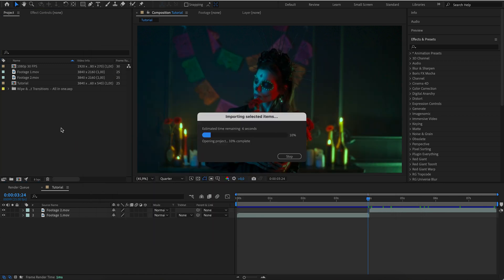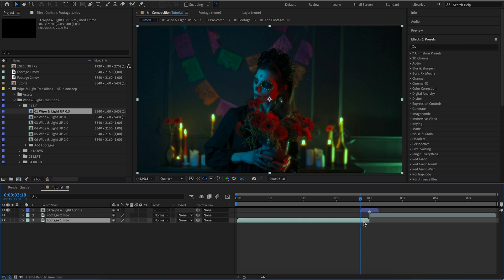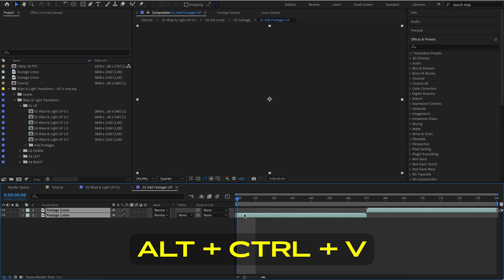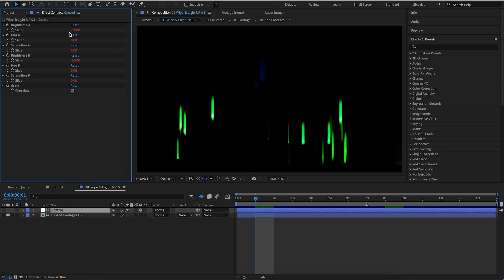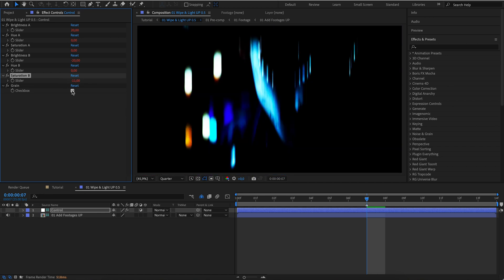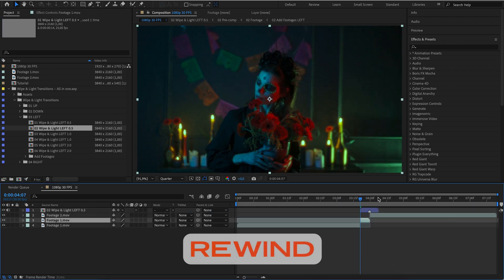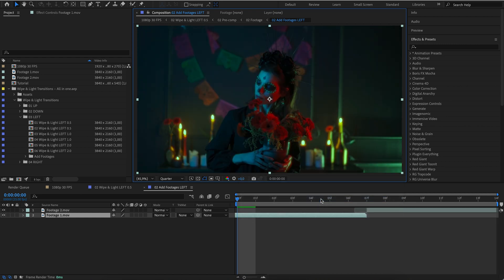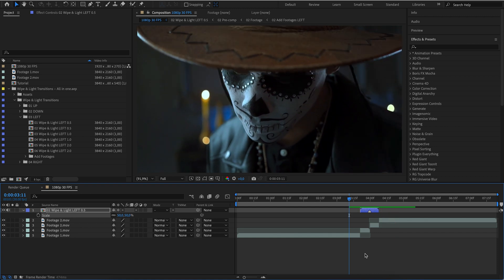Wipe & Light Transitions Tutorial for After Effects - Create Stunning Effects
In this comprehensive After Effects tutorial, learn how to master wipe and light transitions to enhance your videos and captivate your audience. From basic techniques to advanced tricks, this tutorial covers everything you need to know to create stunning visual effects. Whether you're a beginner or an experienced user, this step-by-step guide will help you take your video editing skills to the next level. Don't miss out on this opportunity to add a professional touch to your projects!